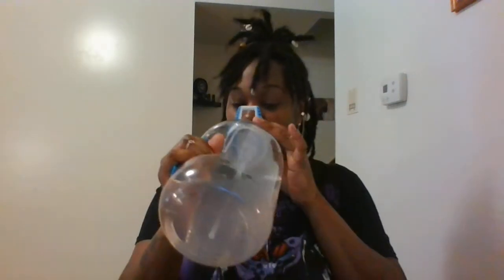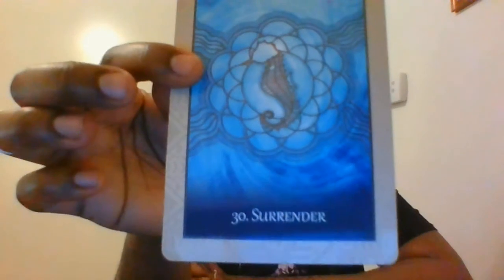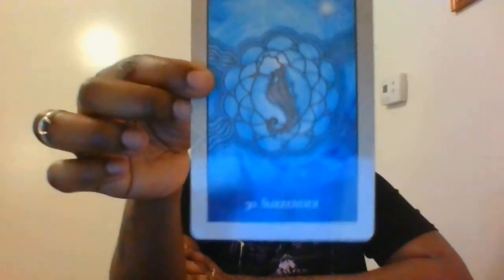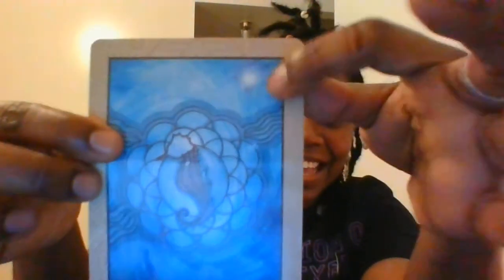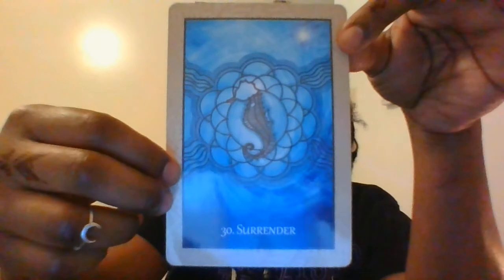Soulful Sunday Session 33: You thought you were over that, but its ok if you're not 😞😞😥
-Today's topic: Working thru the ups and downs of the healing process

-Featured stone: -Amethyst: This is the stone of protection. It will protect against negative energies, blocks electromagnetic stresses, enhances motivation, relieves energetic causes of insomnia, enhances memory and balance out and heal emotional traumas. Amethyst also strengthens intuition. (will balance the Third-Eye Chakra)

-Visit my spiritual shop "Heavenly". I offer a variety of metaphysical products like Crystal Candles (the candle with a surprise crystal and sweet message inside), Charmed jewelry, Unisex chakra bead bracelets, Crystal pendants, Incense and Sage bundles.